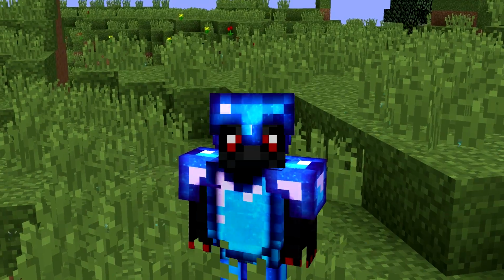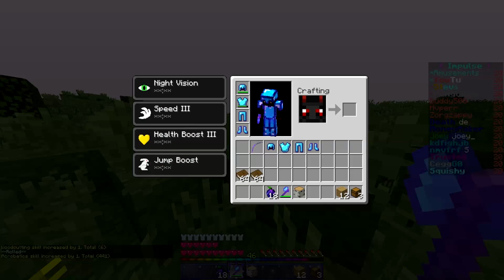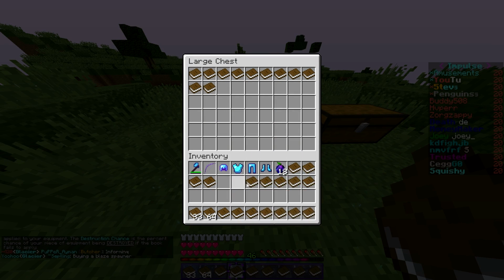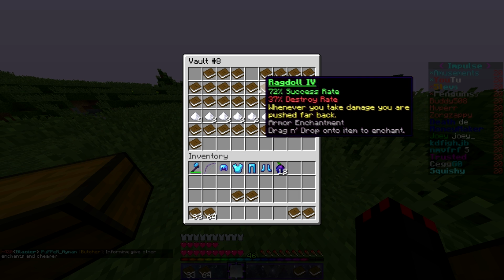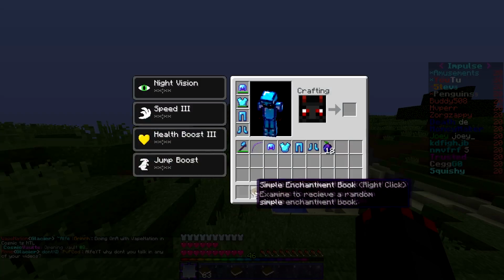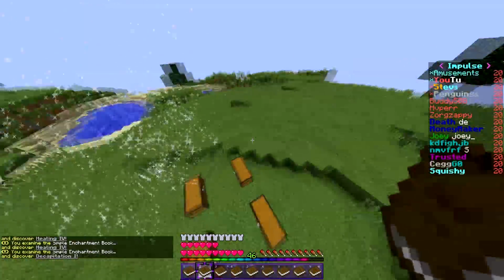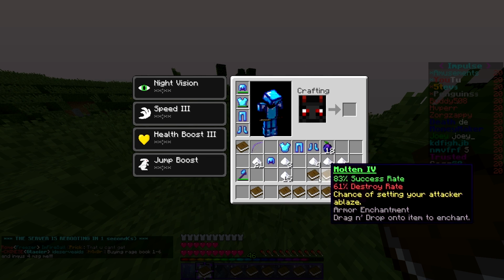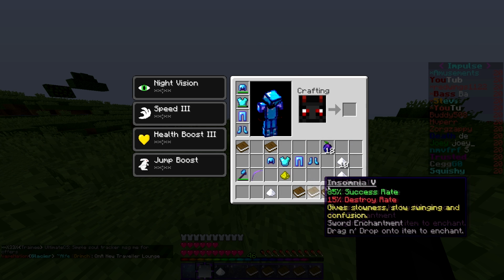"OUTPOST GODSET CREATION!" Minecraft Factions Cosmic Pvp Ice Planet #53